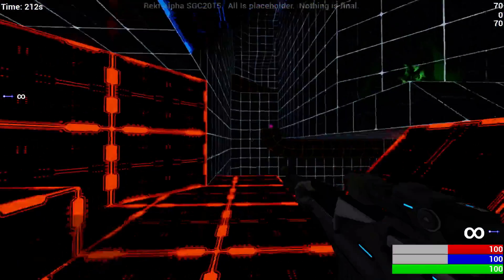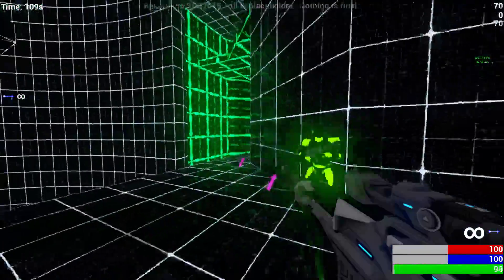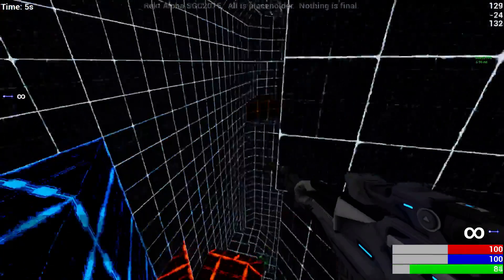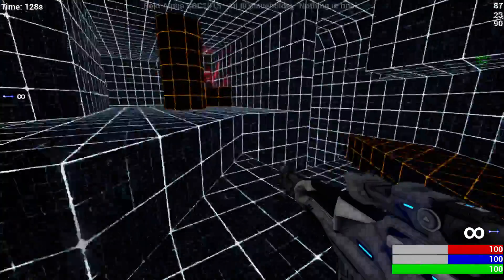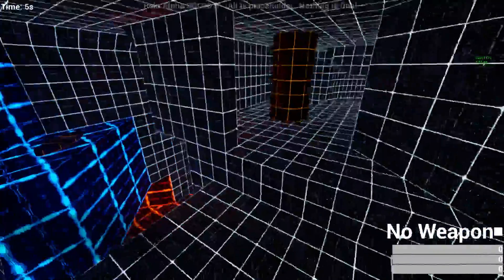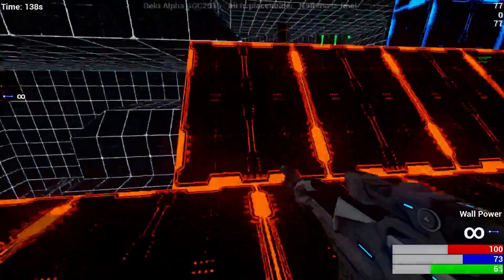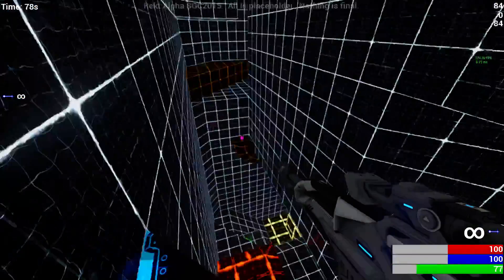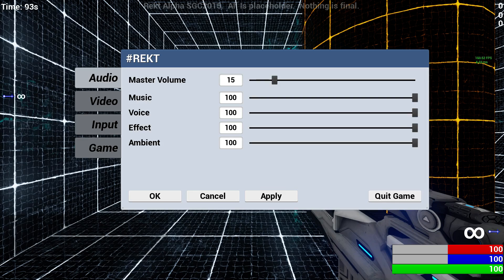rektuesday Post SGC Instagib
Hella Legit Games would like to thank everybody that showed up at our SGC booth last weekend. This rektuesday we are playing some instagib while we chat about our experience running the booth and some of the feedback we encountered.